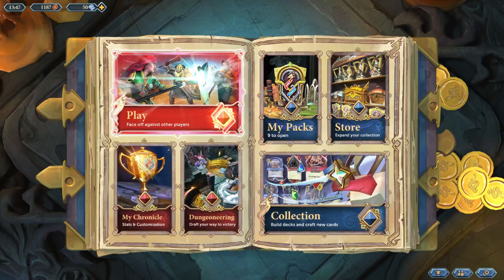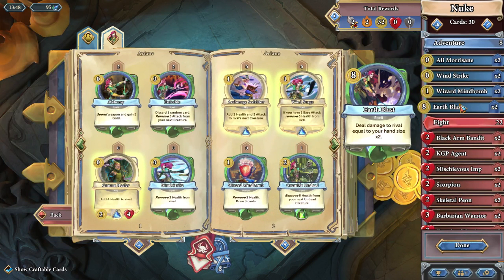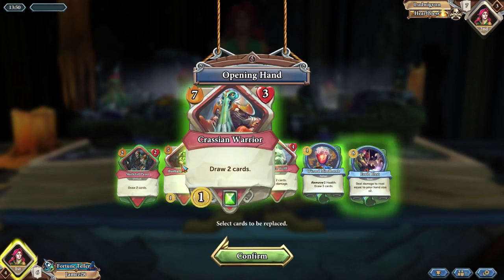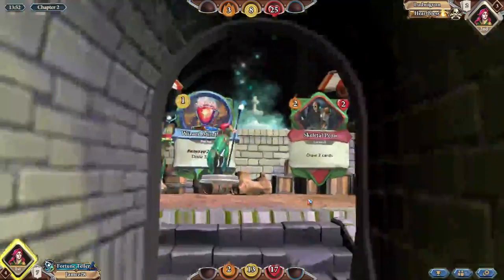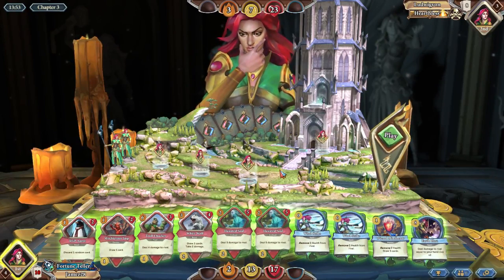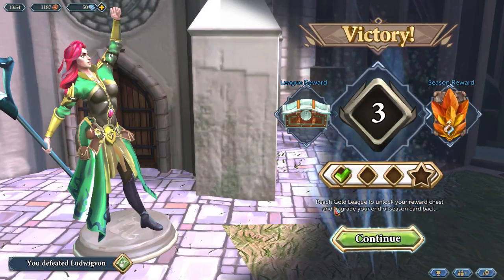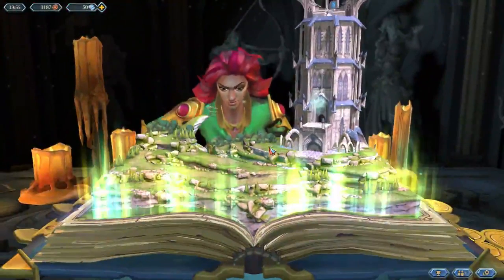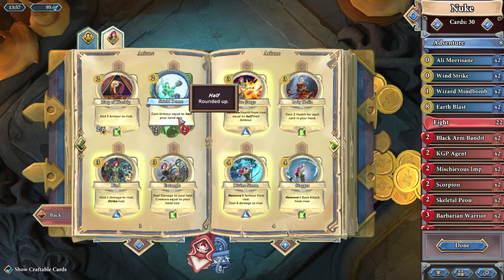Chronicle: Runescape Legends: Ariane-The Mage Overview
This time Jamez28 shows you some of the ins and out of Ariane The Mage. Probably the best class for new players. And showing off an effective combo deck.